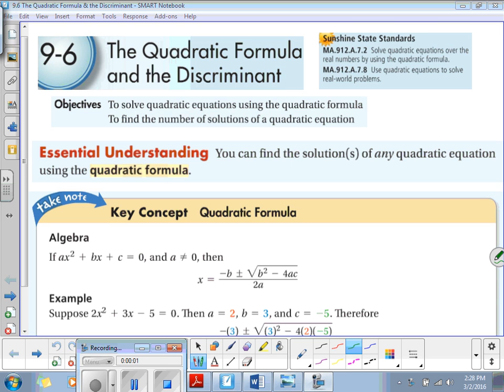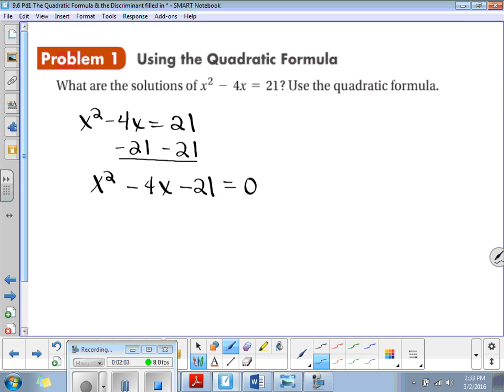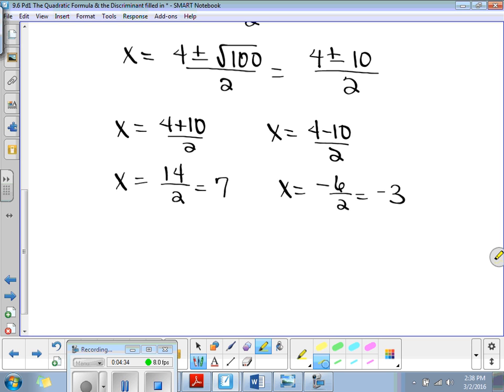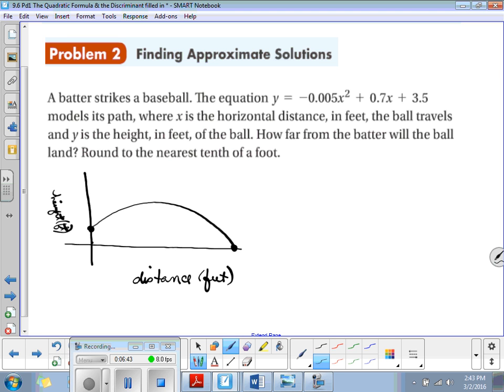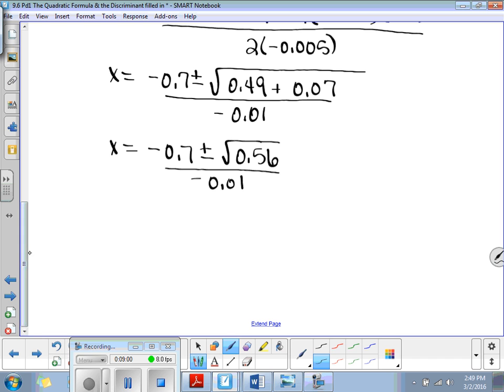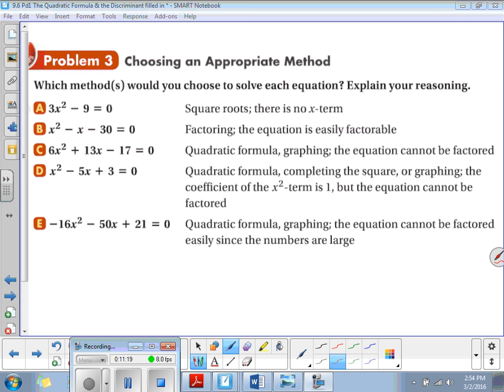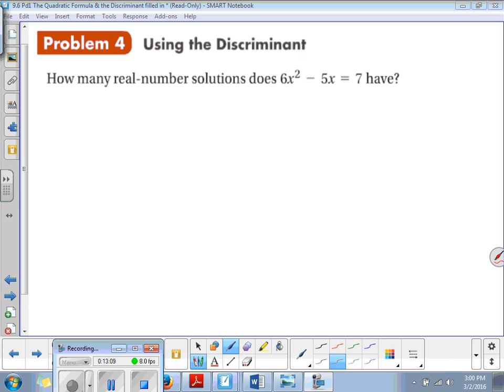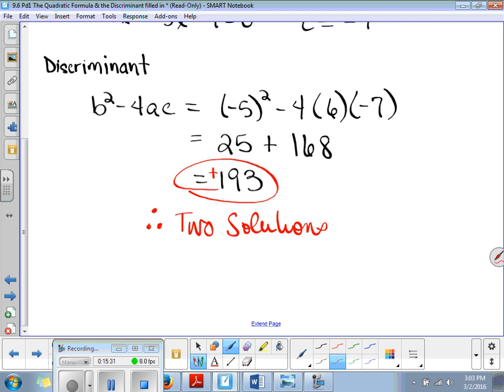9 6 The Quadratic Formula & the Discriminant video lecture